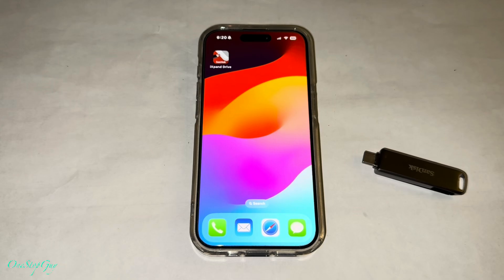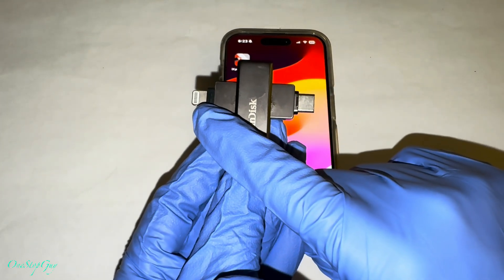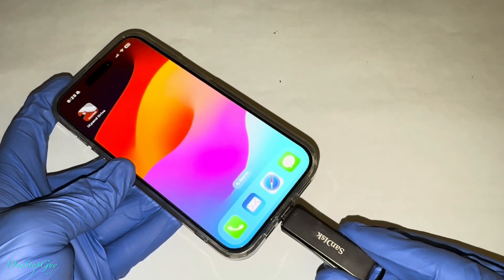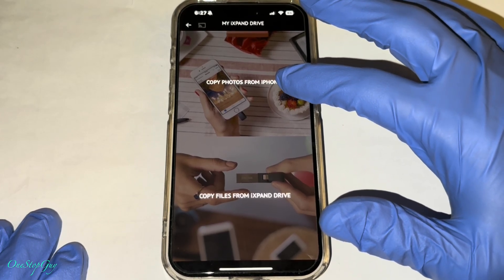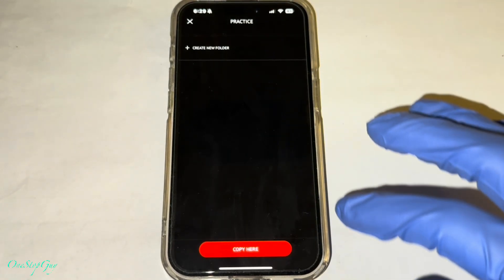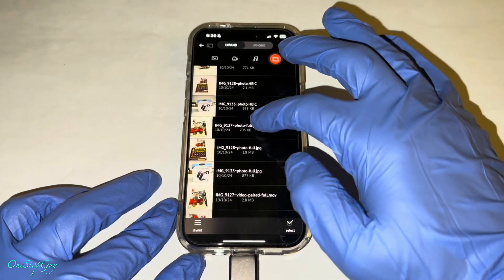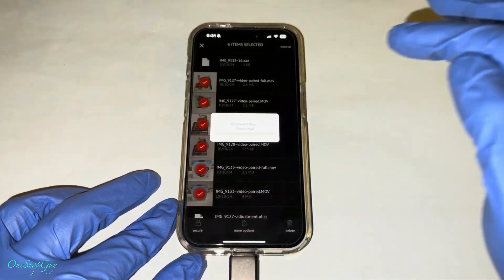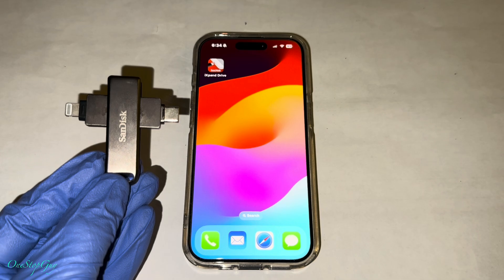How To Use The Sandisk iXpand Flash Drive Luxe On The IPhone 15 16 Pro Max! Step By Step Tutorials!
Buy Me A Cup Of Coffee or Some Gas! Thank You!

Stuff For Sale:
Sandisk Ixpand Flash Drive Luxe
AutoSky Carplay Youtube
Ontel Mighty Glasses
Logitech Silent Mouse
Ipad Gen 10 Case
Bulleyes Tire Inflator
Voltme 8-in-1 Power Strip
Black & Decker Citrus Juicer
Apple Watch Series 9
Selfie Stick Tripod
Mophie Portable Power Bank
Sandisk IXpand Flash Drive Go
Ailun Selfie Stick
3 in 1 Wireless Charging Station
3 in 1 Foldable Wireless Charging Station
Vansky Car Phone Mount